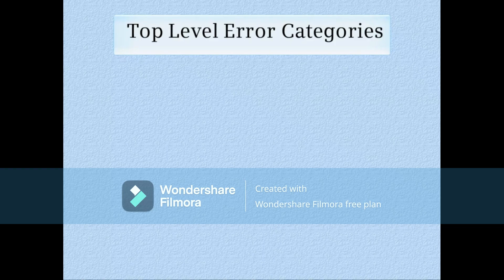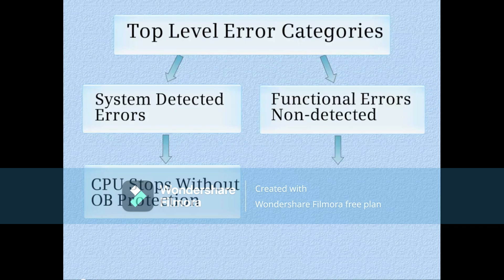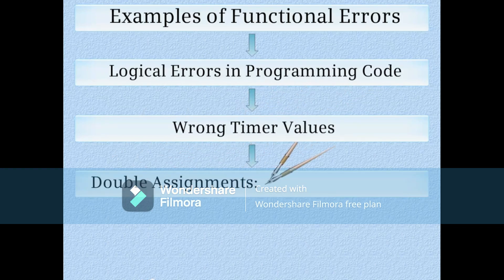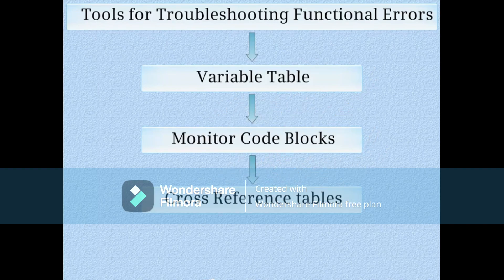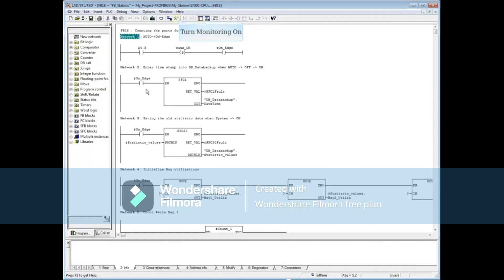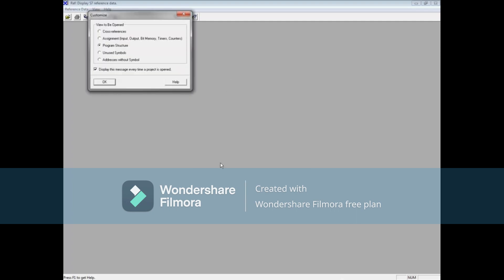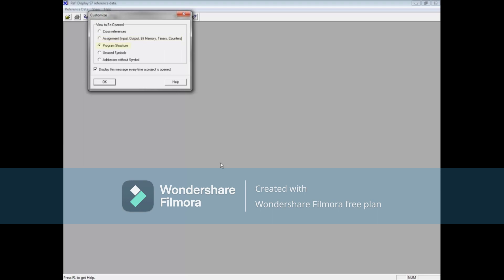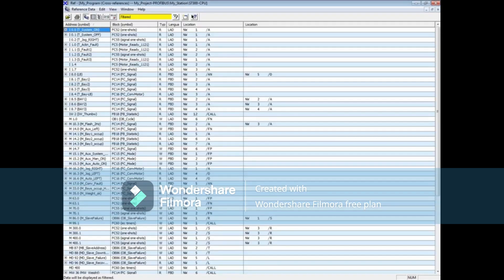98: Introduction to Functional Errors || Simatic Manager Step 7 Tutorial